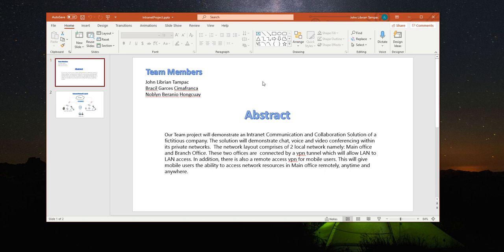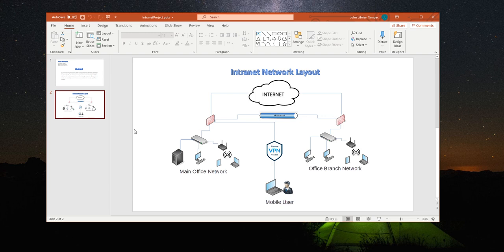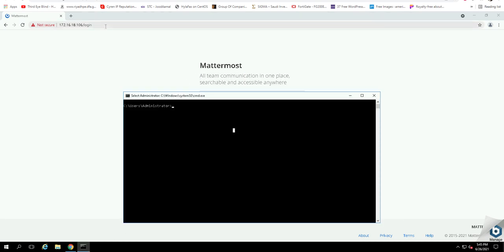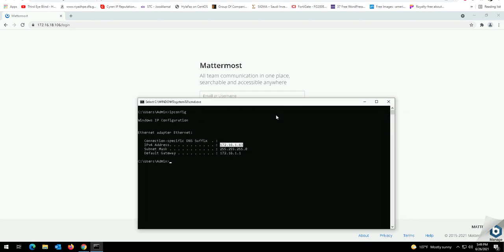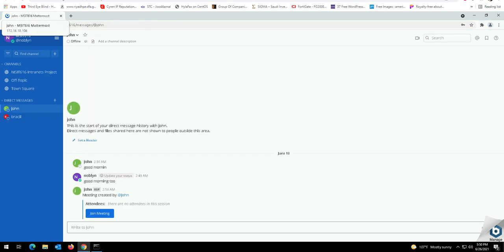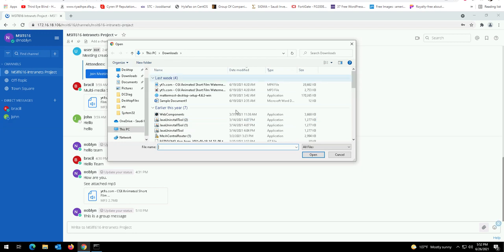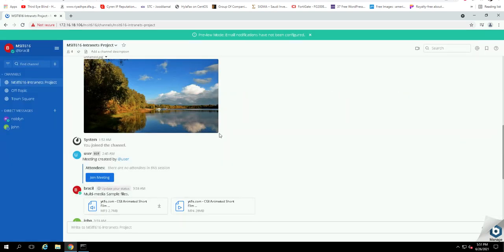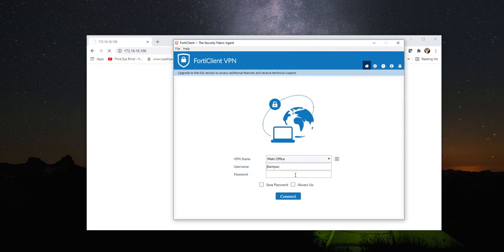MSIT616 Intranet Project